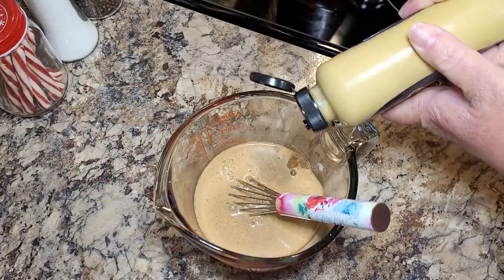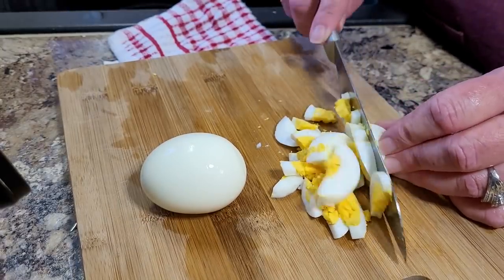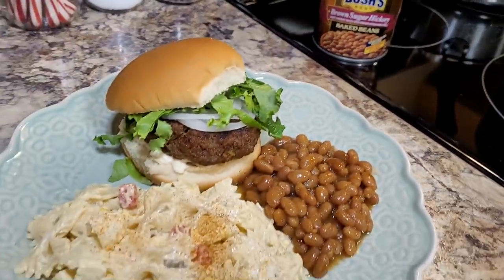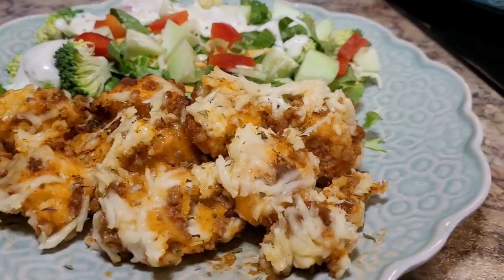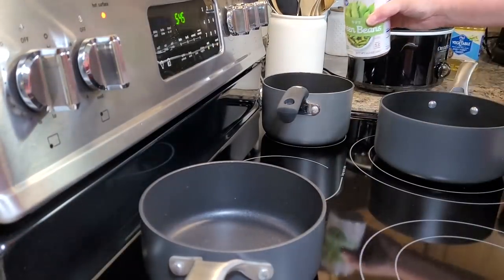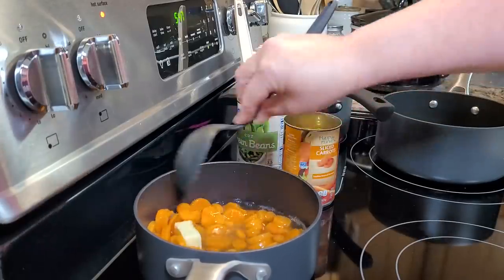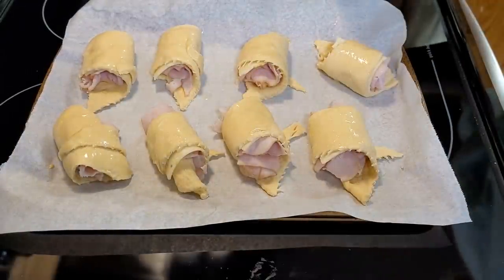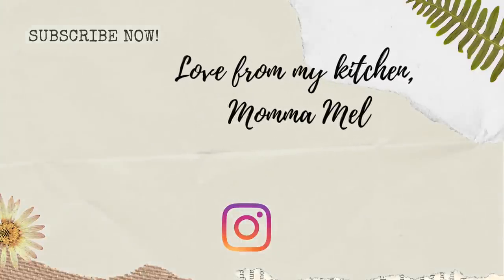Quick Easy Ground Beef Dishes | Bubble Up Pizza Bake | Crockpot Salisbury Steak | Amish Pasta Salad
Quick and Easy Ground Beef Dishes | Bubble Up Pizza Bake | Crockpot Salisbury Steak

Hey friends, I have missed you! It’s so good to be back with another What’s for Dinner video. Honestly with being sick I had absolutely NO plan or much motivation for making dinner the last week. But I had a pantry and freezer stocked full of ingredients to make some of my family’s favorite quick and easy dinners or just pull something out of my back pocket. As always, I put my crockpot to work for me, tried a new canned biscuit bubble up bake, I made some Amish pasta salad, and just cooked on the fly. I also shared our little New Years celebration in this video. It’s all quick, easy, delicious, down home food.

If you’re looking for something I use in my kitchen you’ll probably find it here:

Here’s a link to my blue and white mixing bowls from Sams. They don’t have my exact pattern anymore but lots of other beautiful designs: